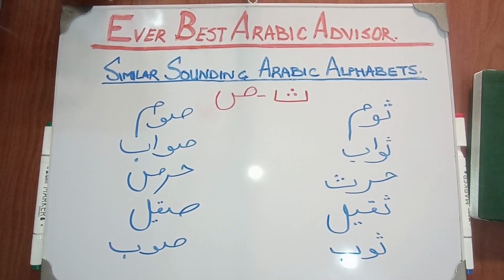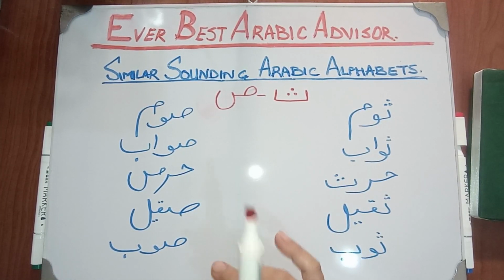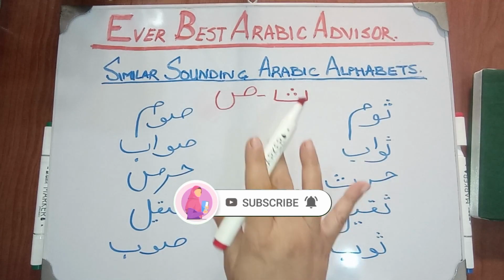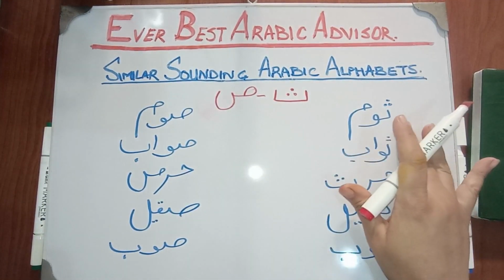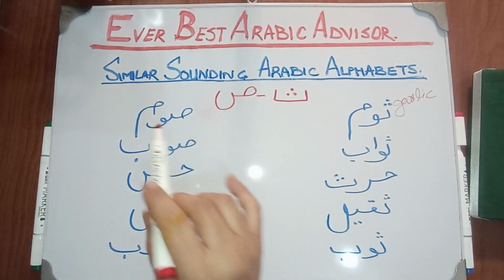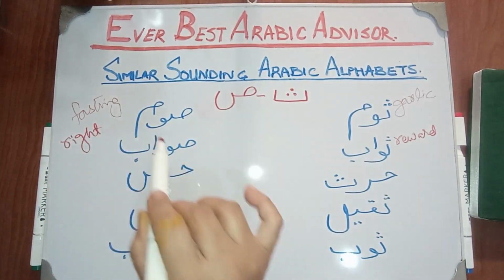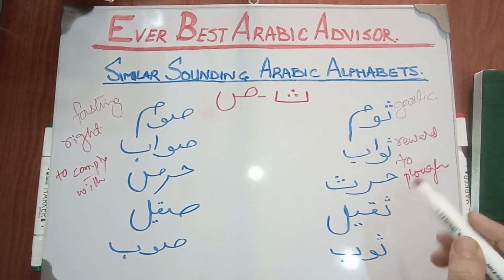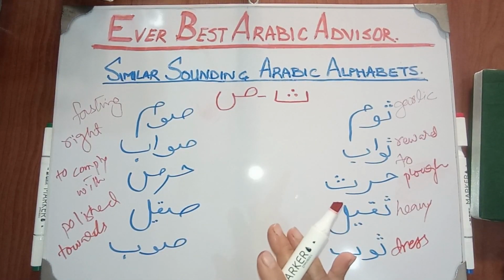Similar Sounding Arabic Letters: Lesson 21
Similar Sounding Arabic Letters ث – ص